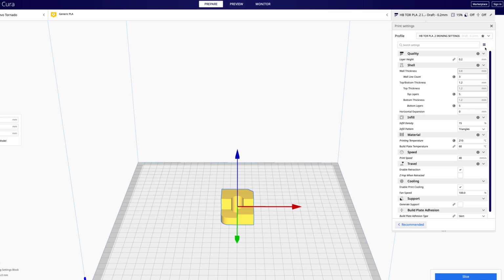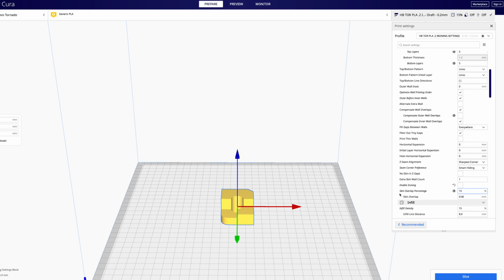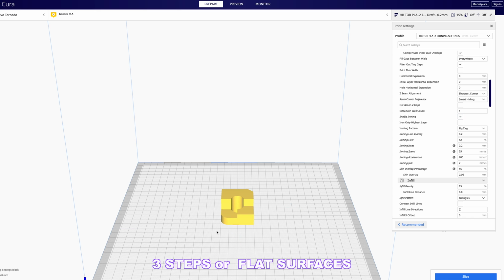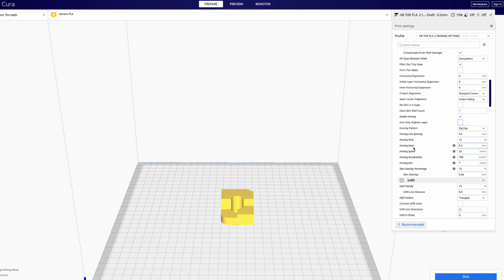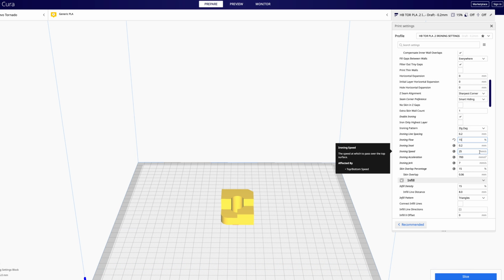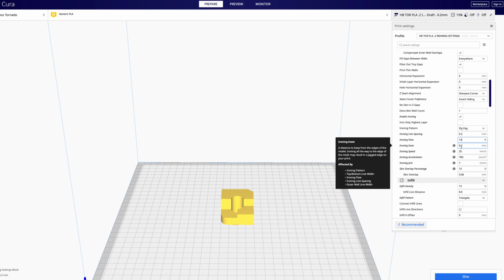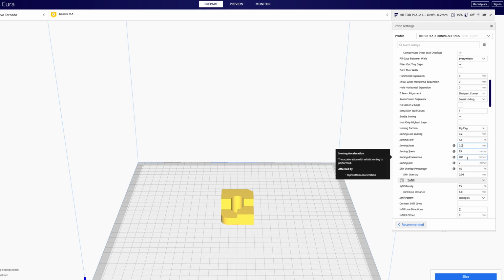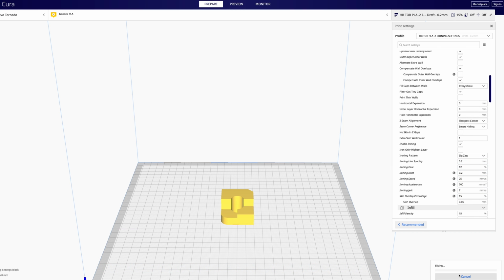So Smooth... Ironing Settings in Cura for Perfect Top Layers - 3D Printer Pro Tips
How to Ironing Settings in Cura for Professional and Super Smooth Top Layers.  Perfect 3D Prints by using Ironing Setting in Cura.
✅ Hatchbox Filament [AMAZON]

A 6 Minute Video on everything you need to know for perfect top layers and ironing with your 3d slicer. Ironing Perfection with Cura.

Filament:
✅ Hatchbox PLA(grey) [AMAZON]
✅ Hatchbox PLA(red) [AMAZON]

3D Printers:
✅ Ender 3 Pro [AMAZON]
✅ Ender 3 v2 [AMAZON]
✅ Cr-10s Pro v2 [AMAZON]

Studio Equipment:
✅ Sony 4K Camera [AMAZON]
✅ Panasonic 4K Camera [AMAZON]
✅ Neewer Studio Lighting [AMAZON]
✅ GVM RGB Studio Lighting [AMAZON]
✅ Vanguard Alta Pro Tripod [AMAZON]
✅ Govee RGB Lighting [AMAZON]

tr3nD maker

tr3nD maker is a participant in the Amazon Services LLC Associates Program, an affiliate advertising program designed to provide a means for sites to earn advertising fees by advertising and linking to amazon.com.